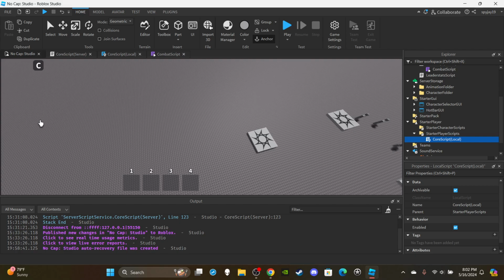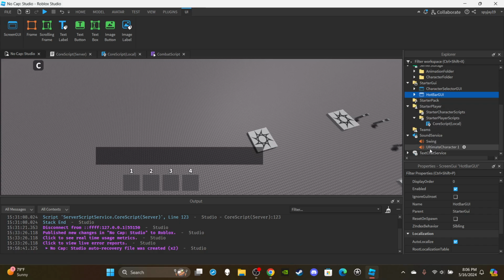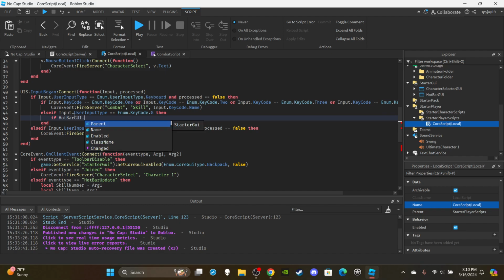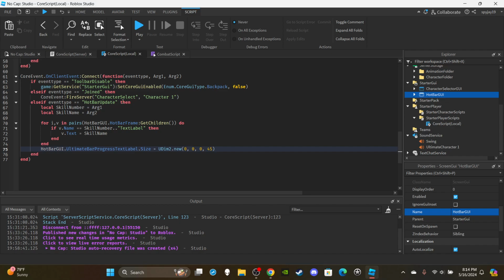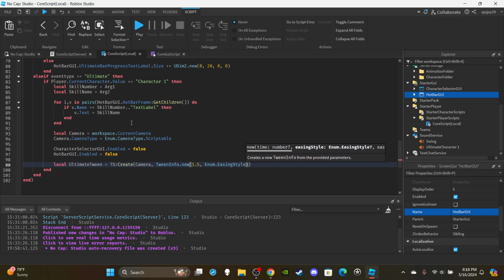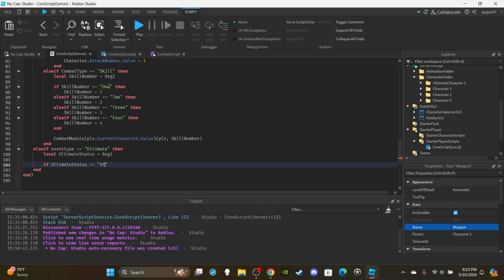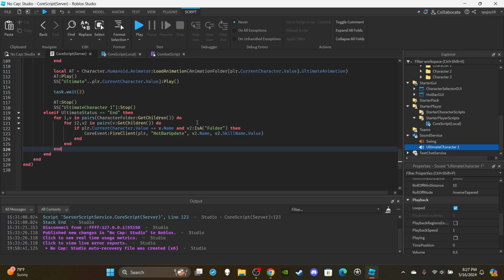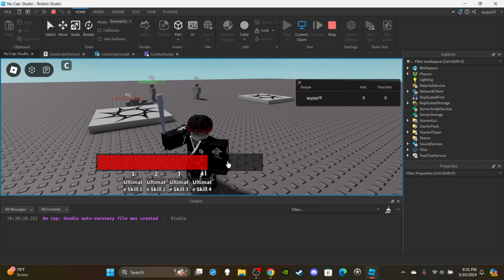How to make a Battlegrounds Game in Roblox! [Part 6: Ult Bar](Roblox Studio Scripting Tutorial 2024)